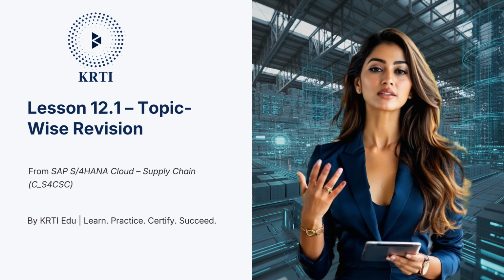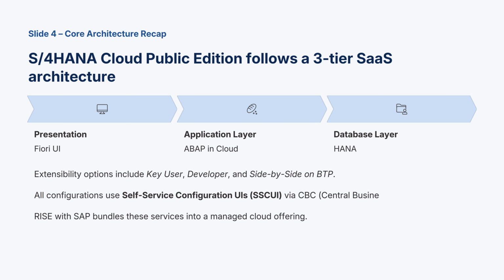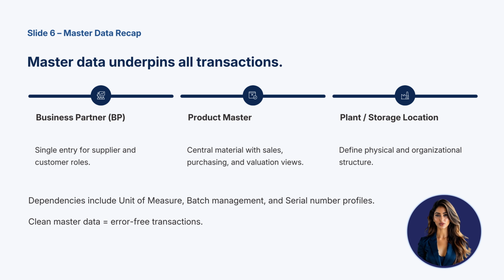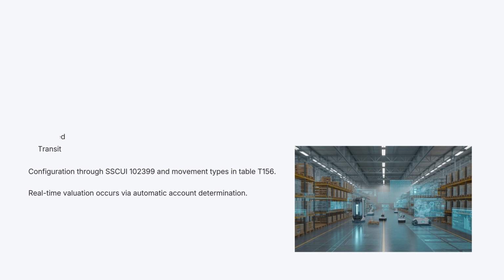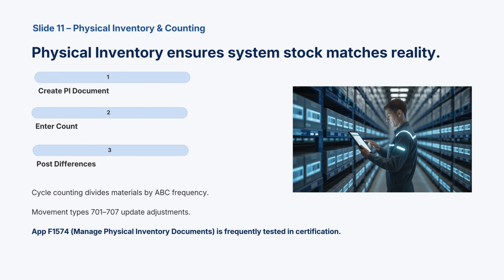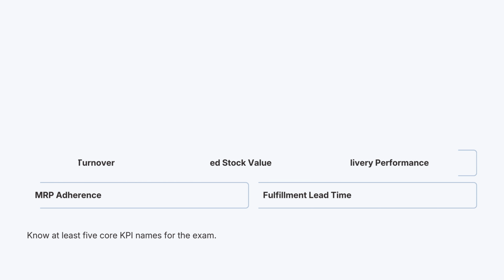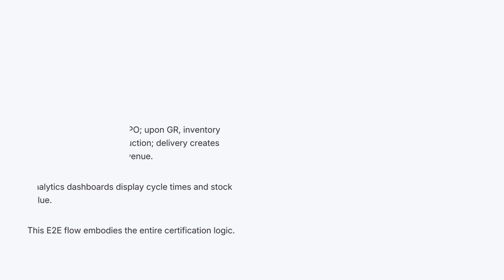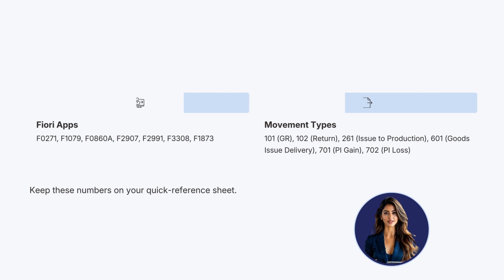SAP SCM Lesson 12 1 Topic Wise Revision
Welcome to Lesson 12.1 – Topic-Wise Revision.

This lesson refreshes every concept covered across Modules 1 to 11 — architecture, navigation, master data, process flows, integrations, and analytics.

It’s your one-stop recap before the certification exam, consolidating all business scenarios and configuration steps into a single visual reference.

After completing this lesson, you will:

• Recall the end-to-end Supply Chain flow in SAP S/4HANA Cloud.

• Review key configuration objects, SSCUIs, and Fiori apps.

• Understand integration touchpoints with EWM, TM, IBP, and Finance.

• Reinforce knowledge of KPIs, analytics, and best practices.

• Build mental recall of process sequences for the C_S4CSC exam.

Slide 3 – Big Picture: SAP Supply Chain Flow

SAP S/4HANA Cloud integrates procurement, production, logistics, and analytics into a single digital core.

The typical flow:

Plan → Procure → Receive → Store → Produce → Deliver → Bill → Analyze.

All transactions update the same in-memory database (HANA), ensuring real-time consistency between logistics and finance.

This unified design eliminates traditional data latency.

Slide 4 – Core Architecture Recap

S/4HANA Cloud Public Edition follows a 3-tier SaaS architecture — Presentation (Fiori UI), Application Layer (ABAP in Cloud), and Database Layer (HANA).

Extensibility options include Key User, Developer, and Side-by-Side on BTP.

All configurations use Self-Service Configuration UIs (SSCUI) via CBC (Central Business Configuration).

RISE with SAP bundles these services into a managed cloud offering.

Slide 5 – System Navigation & Fiori Launchpad

Fiori Launchpad is the operational home for every user.

Tiles represent business roles — Buyer, Inventory Manager, Planner, etc.

Groups and catalogs define app visibility.

Personalization features like My Home, Filters, and Variants simplify daily tasks.

Key apps: F0271 (Stock – Multiple Materials), F1079 (Material Documents Overview), F0860A (Create Delivery).